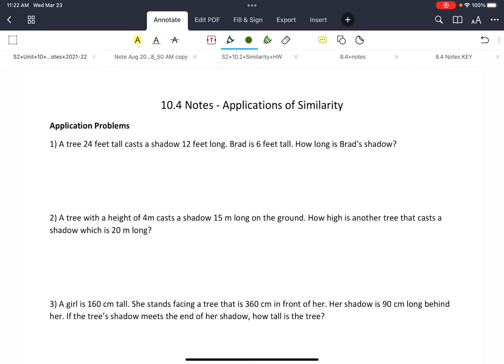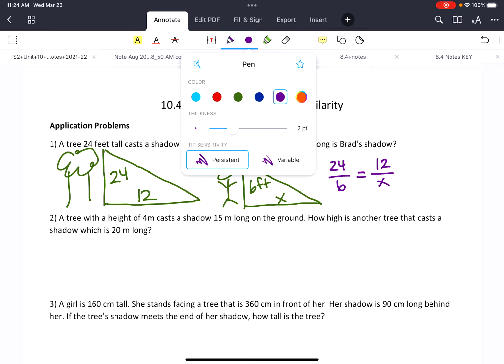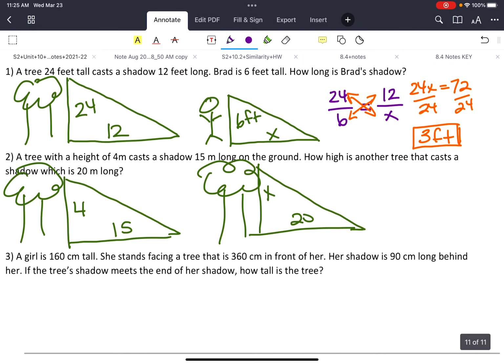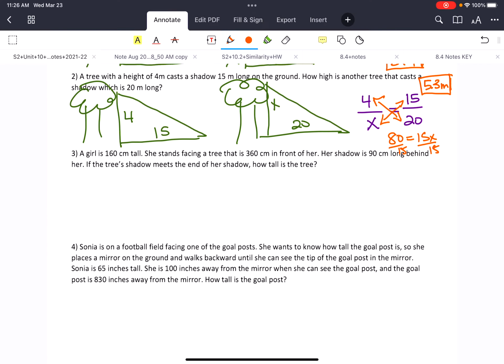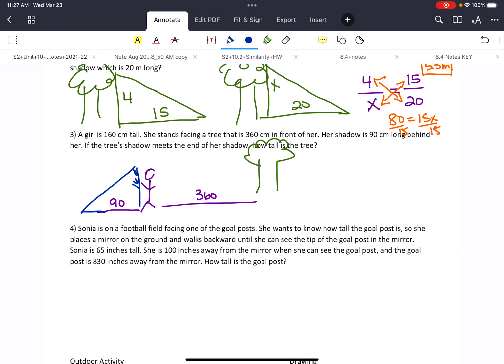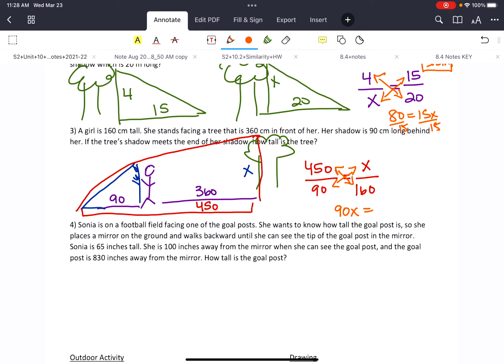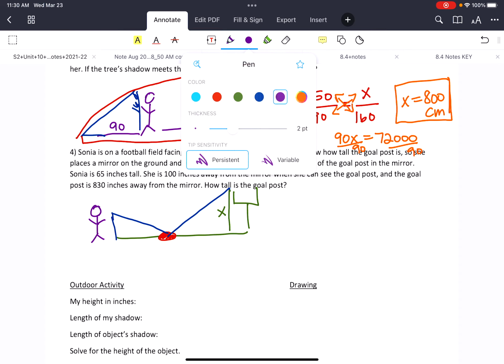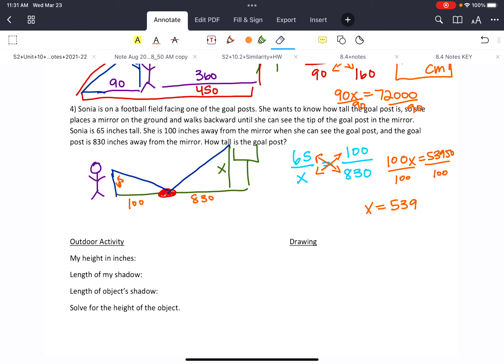Applications of similarity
Similarity word problems